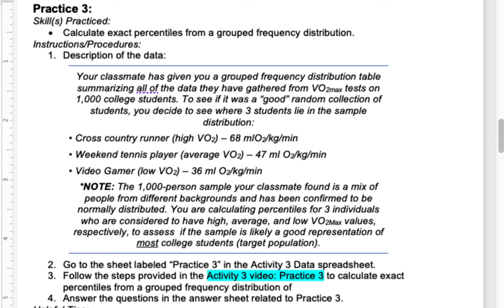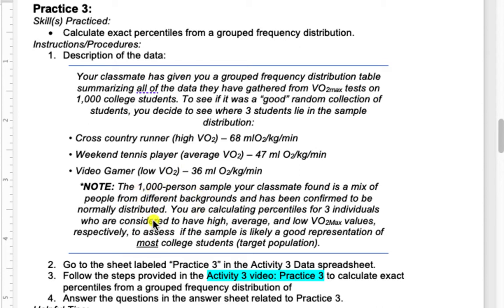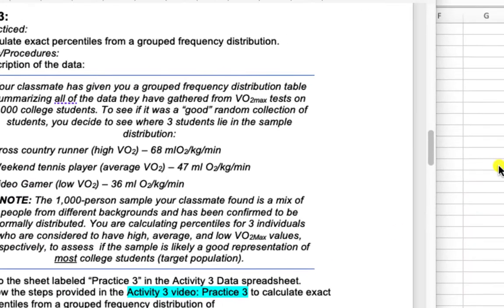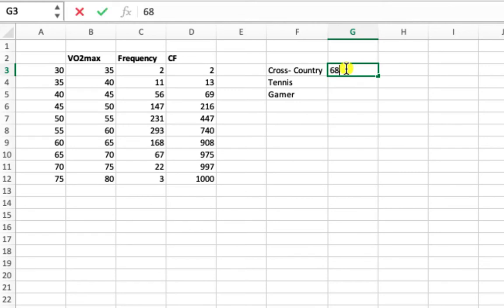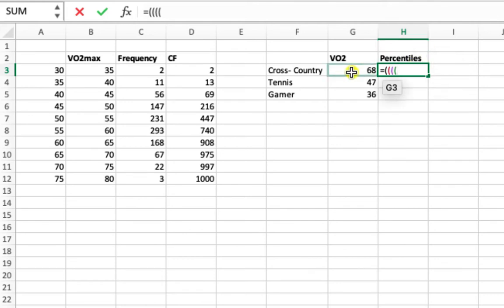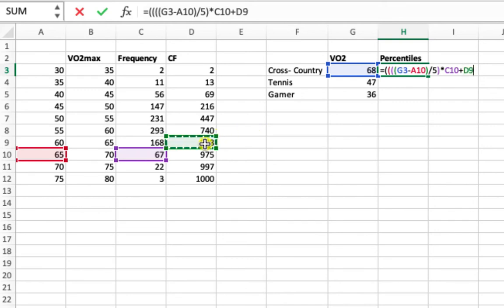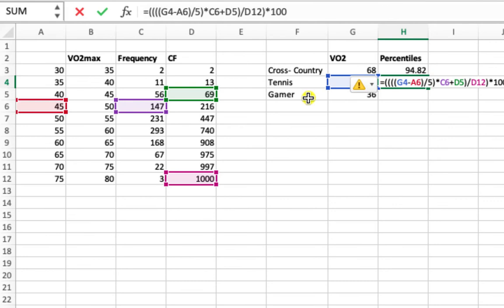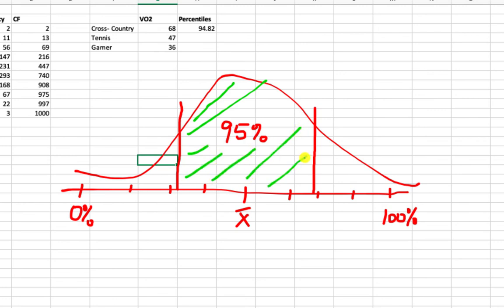483 - Activity 3 | Practice 3